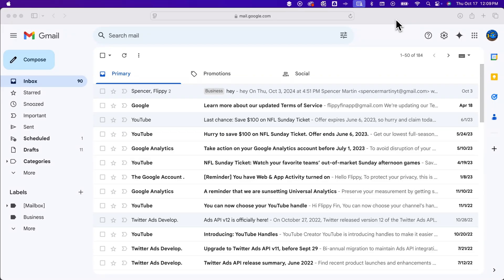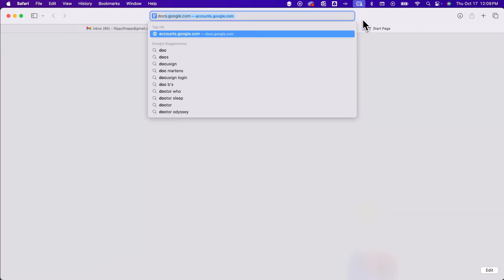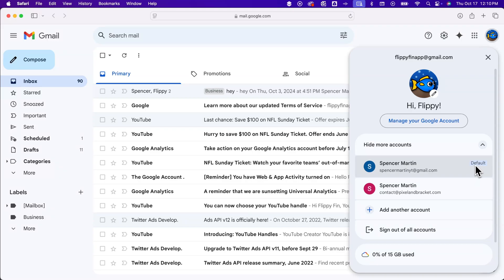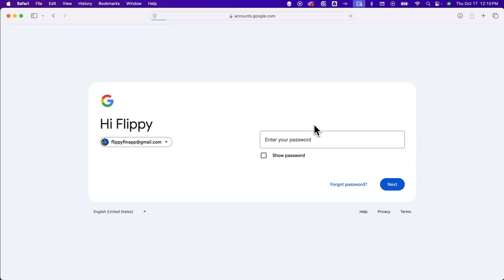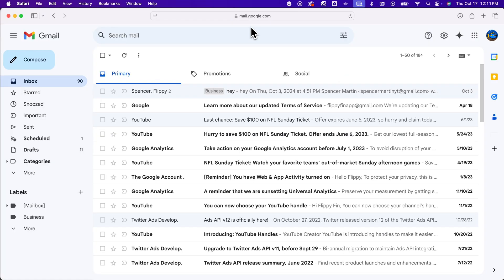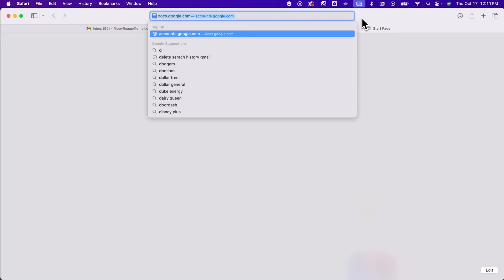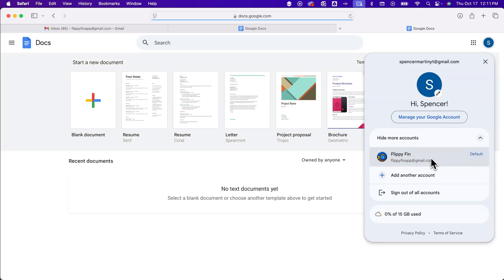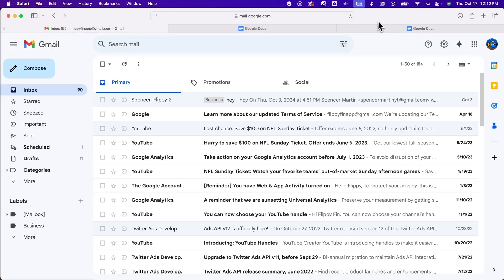How to Change Default Gmail Account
In this Gmail tutorial, learn how to change your default email account in Gmail. You default Gmail account is the first one signed in on a given browser.